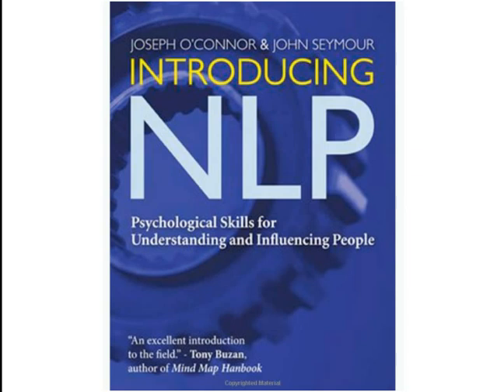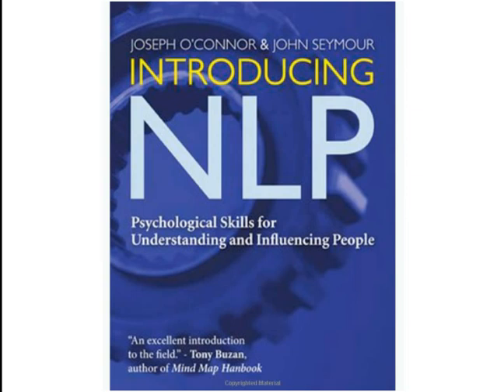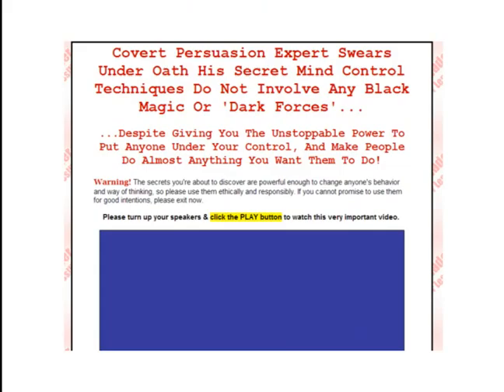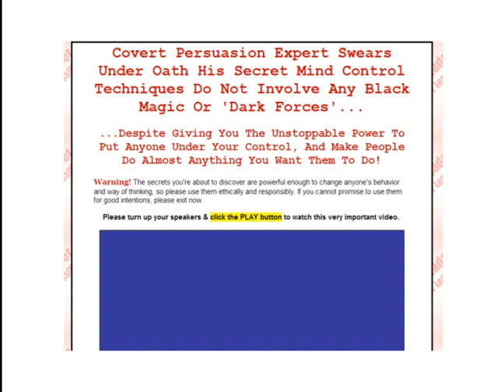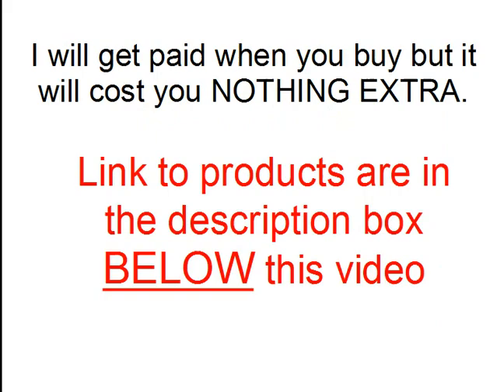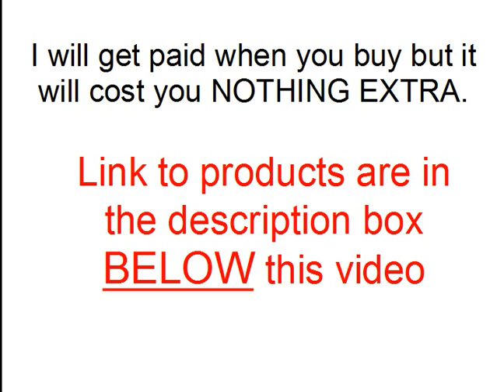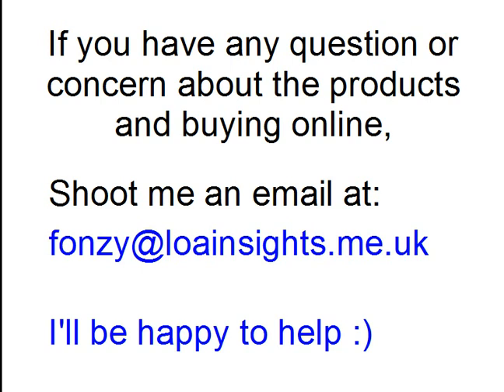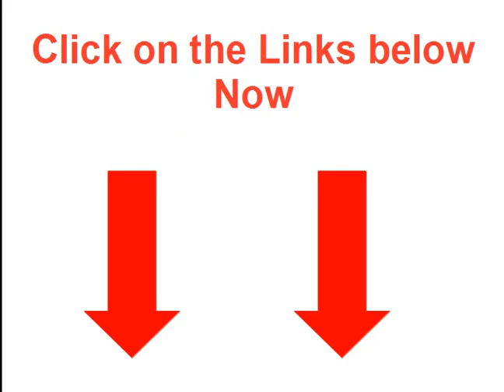NLP Techniques | A Book of NLP Techniques by Joseph O Connor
NLP Techniques

NLP techniques are thoroughly discussed in this book, Introducing NLP by Joseph O Connor and John Seymour. We all know that with NLP techniques, we can make our life significantly better. From creating rapport with others and influencing them, NLP techniques help a lot. With this book, you'll find out more in-depth knowledge about achieving the results you want in life. I'm sure many times you've been scratching your head on how to achieve your dreams. Never fear for with the help of this book you'll surely figure out how. Help is on the way. NLP techniques have been used all over the world and many can attest to the power of its effectiveness.

NLP techniques uses certain language patterns to help control your brain to do what you want it to do. Over time, with the consistent use of NLP techniques, success becomes ingrained in your subconscious mind so you get the results you want automatically. If you look over the internet, there are literally tons and tons of information about NLP techniques. I don't know about you but if it were a sham, it would never spread like wildfire for decades. And there are also a lot of testimonials saying it helped them overcome a challenge. So there must be something here, don't you think so?

If you learn and use the techniques correctly, not only are you going to change how you think but you're also going to affect other people's view of you. Maybe you're not much of a achiever right now, but with the right mind tools you will become respected and liked by other people. That's the reality of life. NLP techniques have helped thousands of people all over the world to succeed in business, make friends, become the life of the party, and become good at dating. This self-help tool is also used to enhance hypnotherapy sessions and many hypnotherapists can attest that using NLP techniques boosted the effectiveness of their sessions.

coaching,
hypnosis,
life coach,
life coaching,
neuro linguistic programming,
neuro linguistic programming for dummies,
neuro linguistic programming techniques,
neurolinguistic programming,
neurolinguistics,
nlp,
nlp books,
nlp coaching,
nlp course,
nlp courses,
nlp for dummies,
nlp practitioner,
nlp sales techniques,
nlp techniques pdf,
nlp therapy,
nlp training,
simple nlp techniques,
what is nlp,
what is nlp techniques